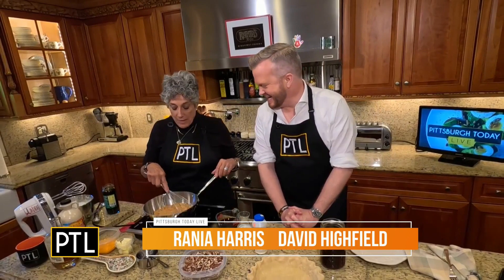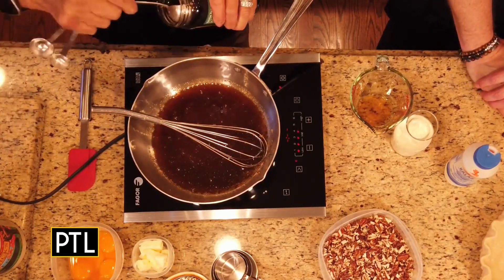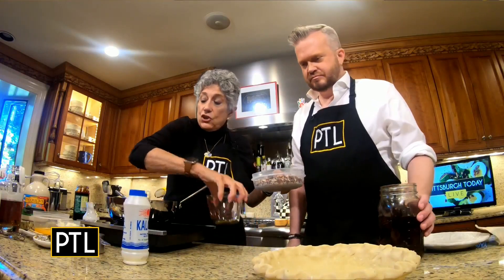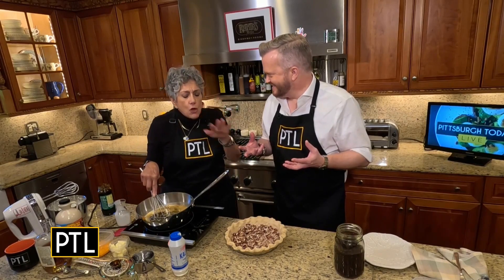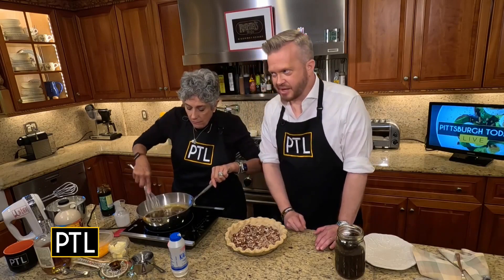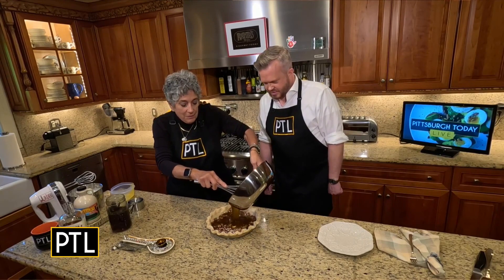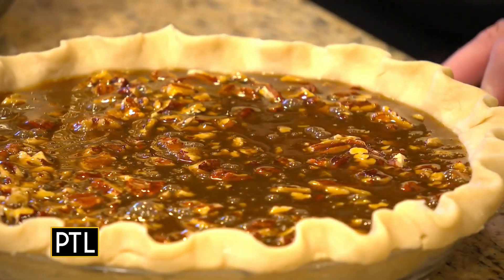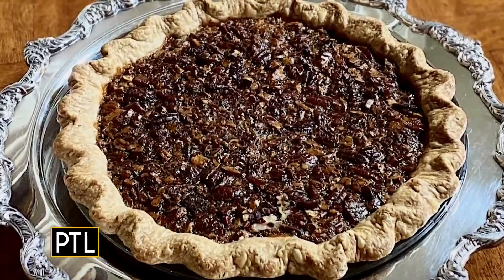Cooking with Rania Old Fashioned Pecan Pie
It's never too early to start thinking about Thanksgiving dessert! Rania Harris is continuing her month-long series featuring recipes for the biggest meal of the year.

1 cup maple syrup
1 cup (packed) light brown sugar
½ cup heavy cream
1 tablespoon molasses
4 tablespoons unsalted butter cut into small pieces
½ teaspoon fine salt
6 large eggs yolks. – lightly beaten
1 ½ cups chopped pecans – lightly toasted
1 – recipe single crust pie dough fitted into a 9-inch pie dish and chilled well before filling
Bourbon Whipped Cream

1 cup chilled whipping cream
2 tablespoons bourbon
1 ½ teaspoons light brown sugar
½ teaspoon pure vanilla extract (please do not use imitation)
Directions:

Adjust the oven rack to the lowest position and preheat oven to 450°. In a medium sauce pan, combine the maple syrup, brown sugar, heavy cream and molasses and cook over medium heat, stirring occasionally until the sugar dissolves, about three minutes or so. Remove the pan from the heat and allow to cool for 5 minutes. Whisk in the butter and salt and mix until combined. Whisk in the egg yolks and combine until well incorporated.

Place the pecans in the pie shell. Pour the filling over the pecan shells and place the pie in the oven and immediately reduce the oven temperature to 325°. Bake until the filling is set and the center jiggles slightly when the pie is gently shaken; this will take approximately 45 minutes to 1 hour. Place the pie on a rack to cool for 1 hour and then refrigerate for up to three hours or overnight. It must be set before you cut the pie. Bring the pie to room temperature before serving.

Serve the pie with the bourbon whipped cream on the side for guests to dollop on their own

Serves: 8

Pie Dough

2 cups all-purpose flour
1 ¼ sticks (10 tablespoons) cold unsalted butter
½ teaspoons salt
4 tablespoons ice water (or a little more if needed)
Directions:

Roll out the dough on a lightly floured surface to a 12 -inch round.  Fit the dough round into a 9-inch pie pan.  Trim the excess dough, leaving a 1-inch overhang.  Fold the overhang inward and press against the side of the pan to reinforce the edge, flute the edges decoratively.  Chill well before filling.